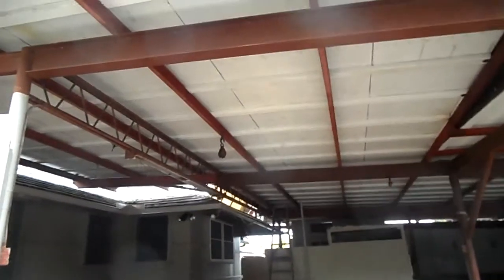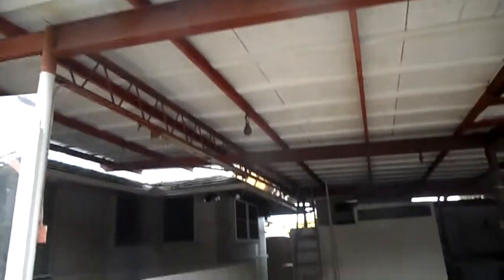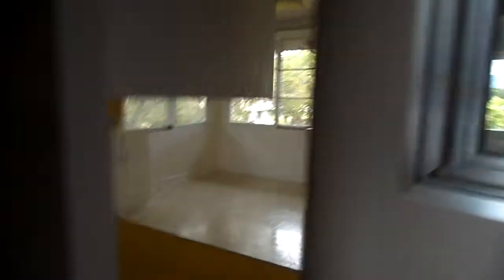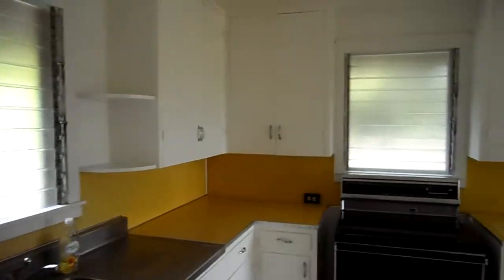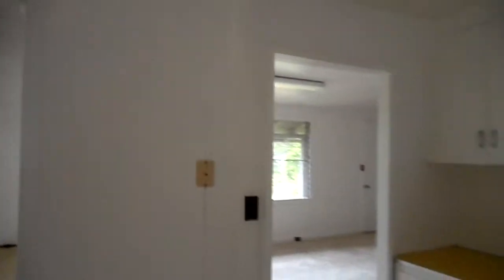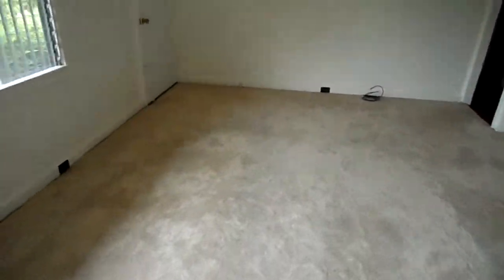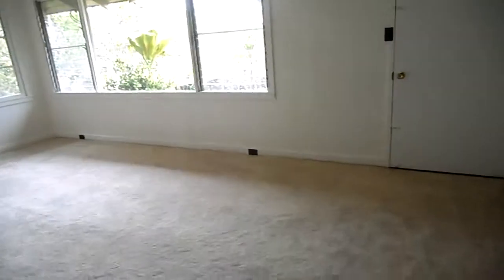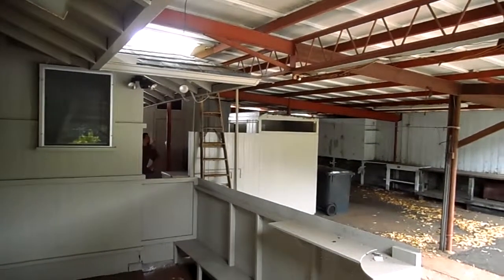***GoArmyHomes***Wahiawa Established Home